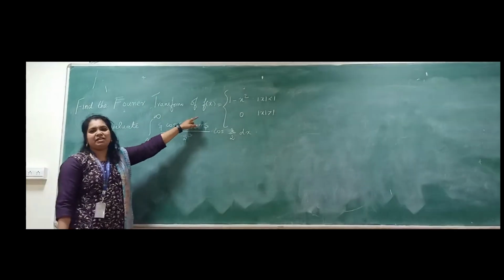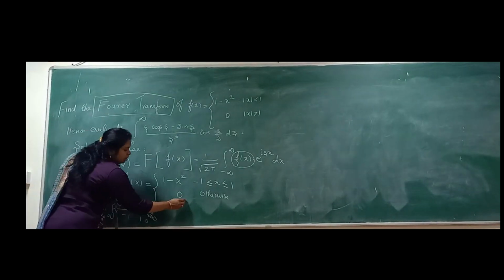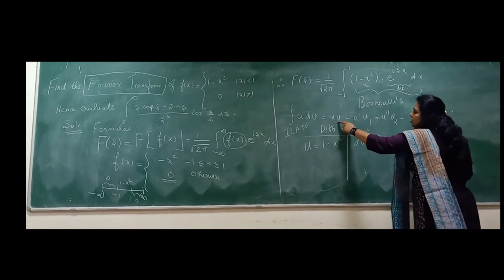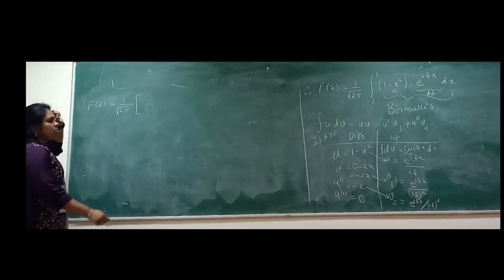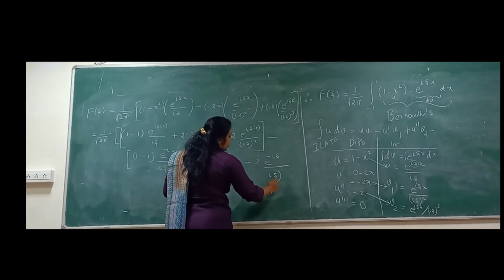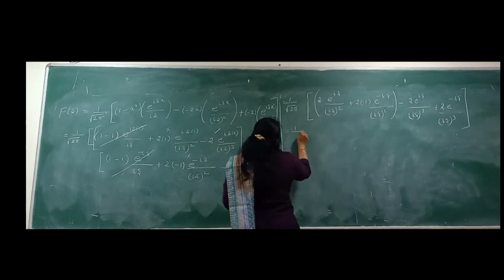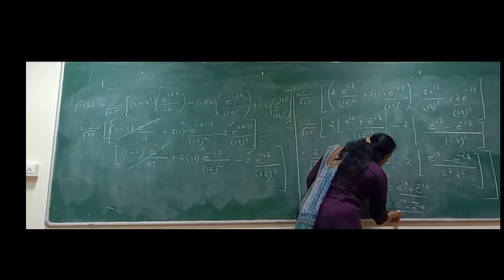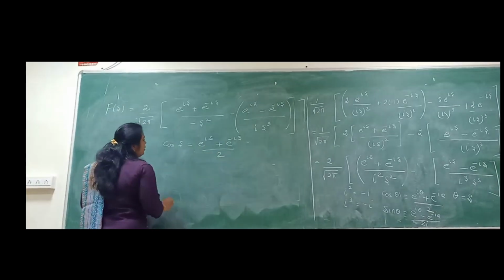Fourier Transforms Made Simple! 💡🔥 | Part 1 | Bernoulli's Formula in Engineering Maths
Welcome to Mind Over Maths 🎓channel – where complex maths concepts meet simple explanations! 🧠✨

In this video, you'll unlock the foundations of Fourier Transforms using step-by-step guidance.
🔍 What You’ll Learn in This Video:
 📘 Basics of Fourier Transform in Engineering Mathematics
 🧾 How to write the formula: F(s) in terms of f(x)
 🛠️ Using Bernoulli’s Formula to solve Fourier problems easily
 🔄 Applied examples relevant for students, professionals, and exam prep

📌 Perfect for learners preparing for:
 🎯 GATE, ESE, B.Tech, M.Tech, and other engineering-level exams
 🏫 Lecturers & tutors seeking simplified teaching approaches

🌟 About This Channel – Mind Over Maths - We make maths not just easy, but enjoyable! 😊

• 🔁 Laplace & Fourier Transforms
• ➗ Calculus & Differential Equations
• 📊 Problem-solving tricks & tips
• 📚 Engineering Maths tutorials (Semester-wise)